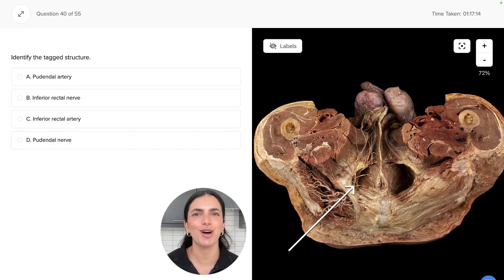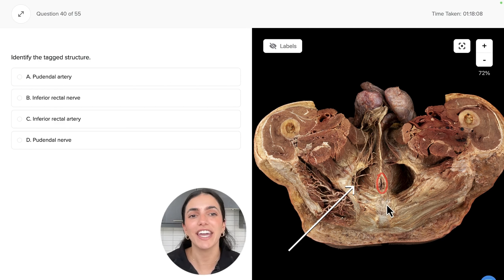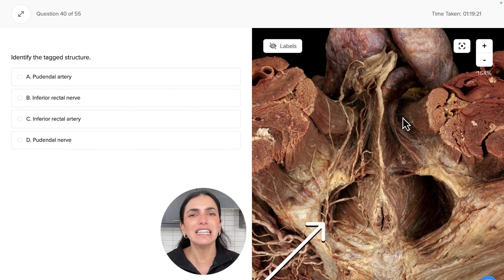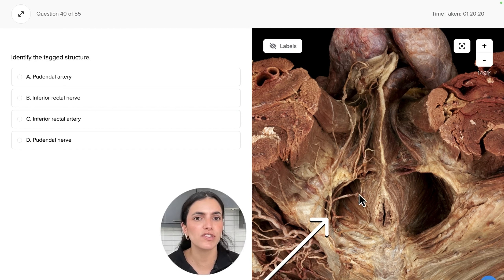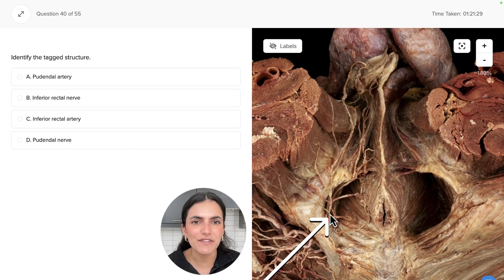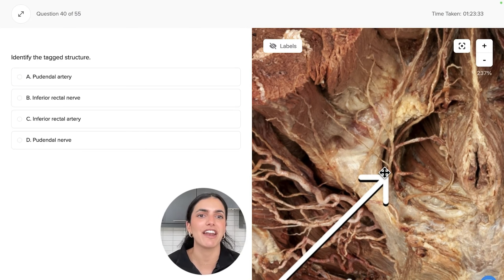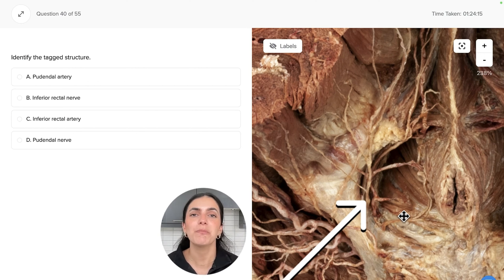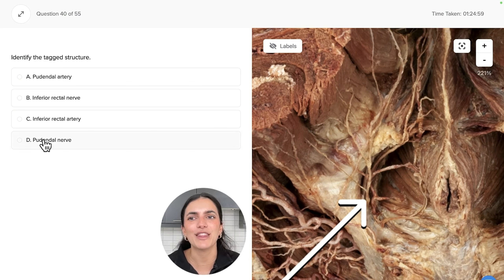Anatomy of the Perineum | Can you identify this structure? | Med School Bootcamp